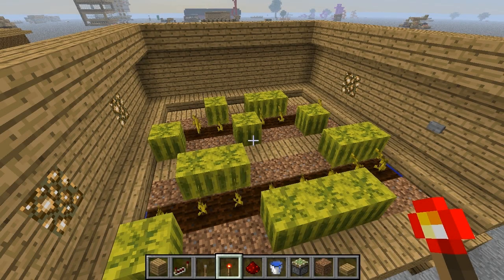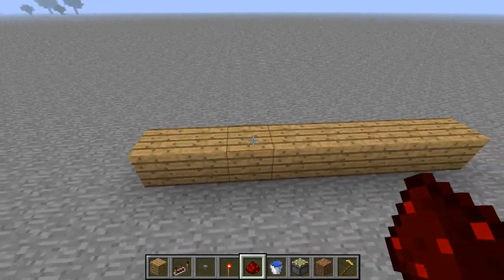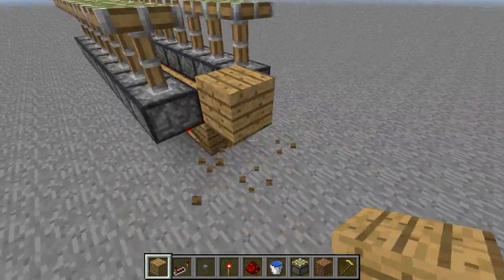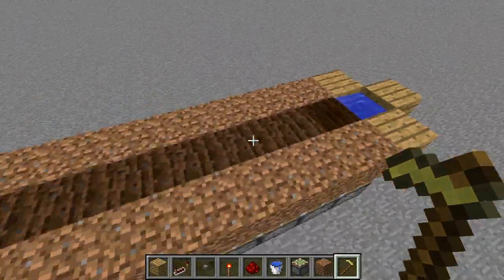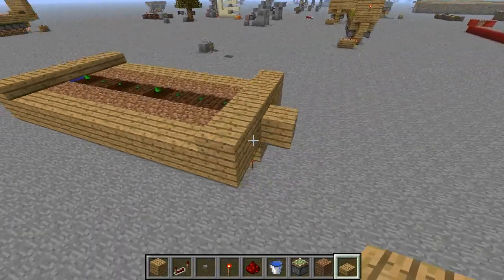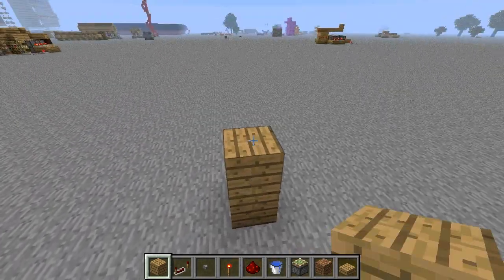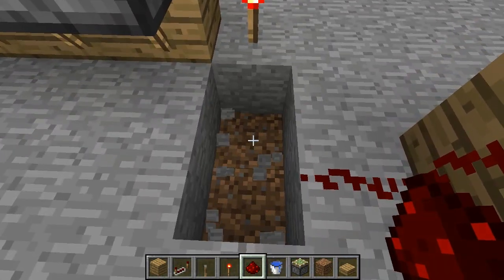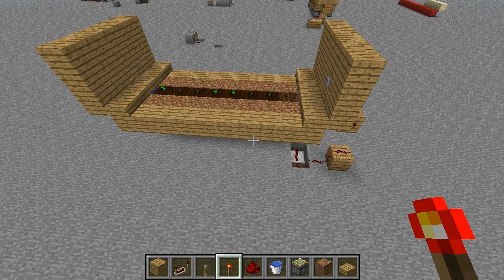Minecraft Tutorial: Basic Piston Melon Farm!